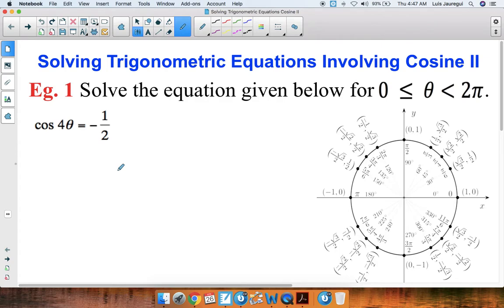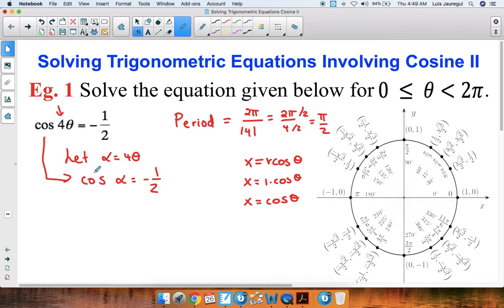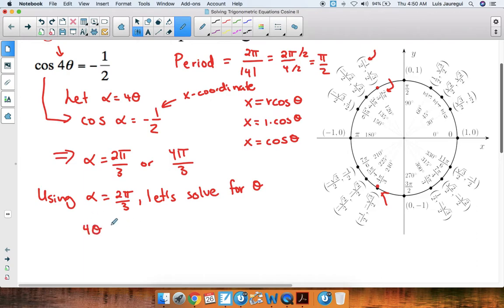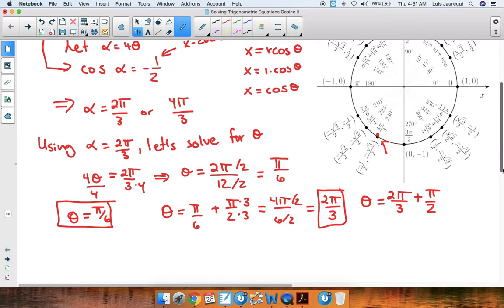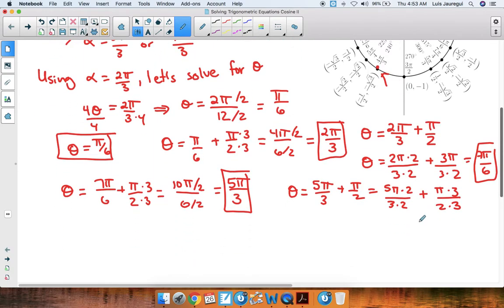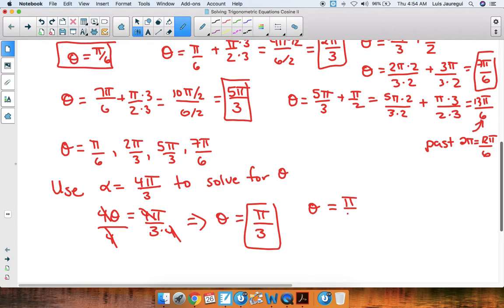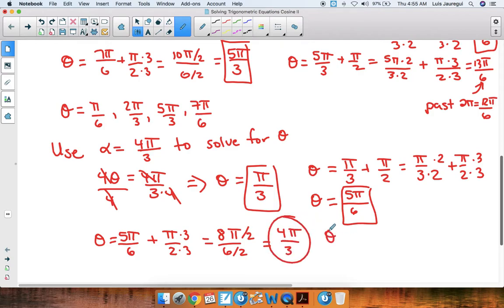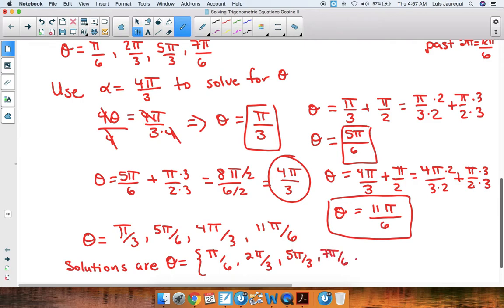Solving Trigonometric Equations: Cosine II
Solving Trigonometric Equations Involving Cosine II